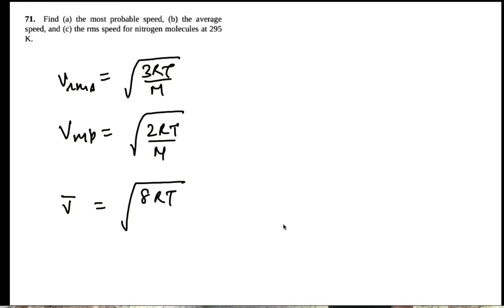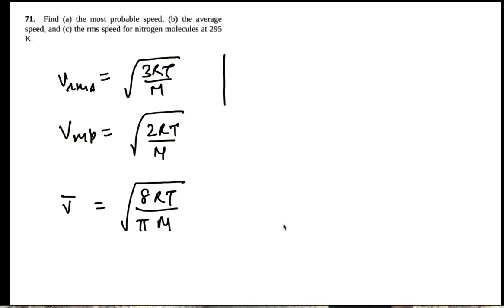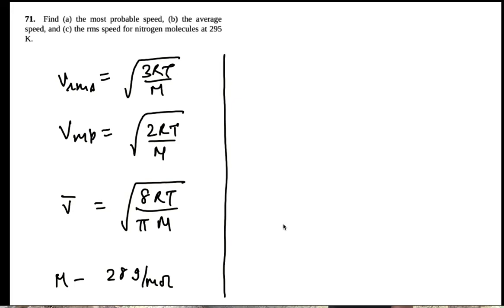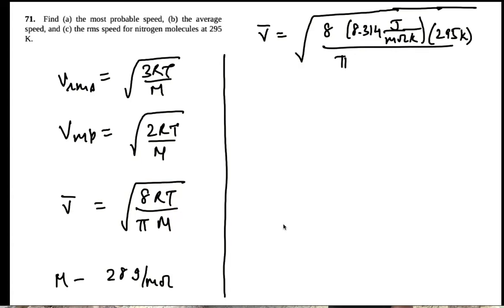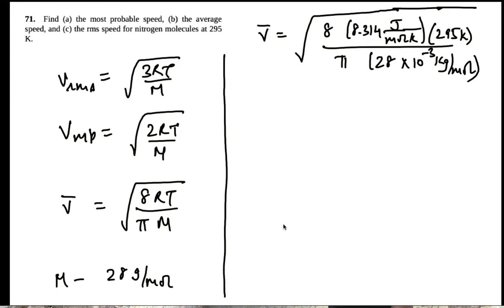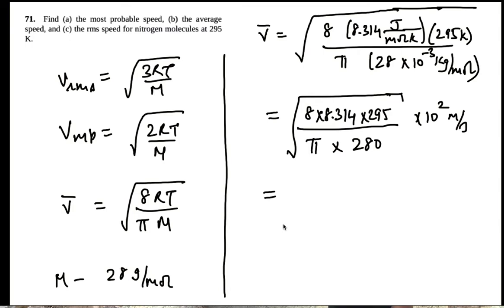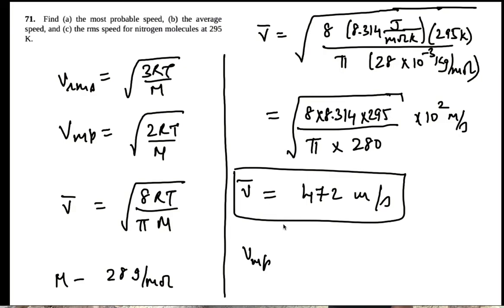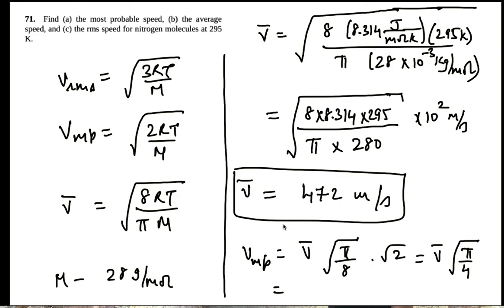PHY2049 CH02 Kinetic Theory P32